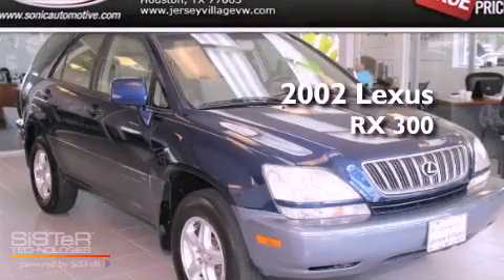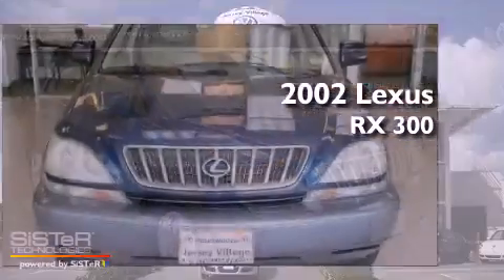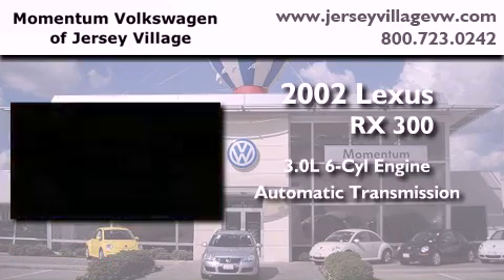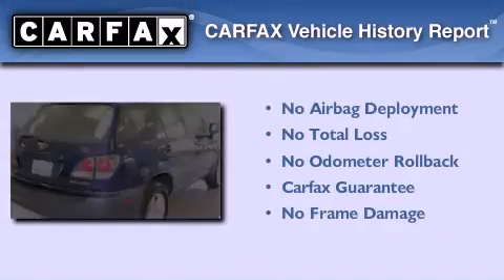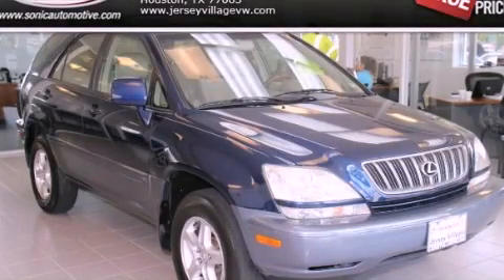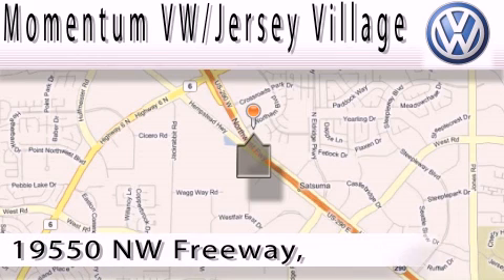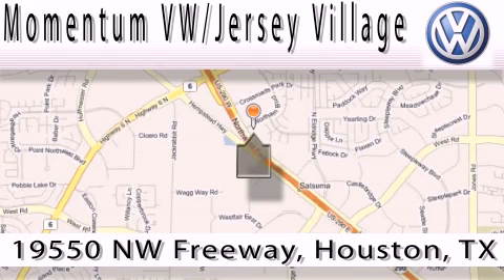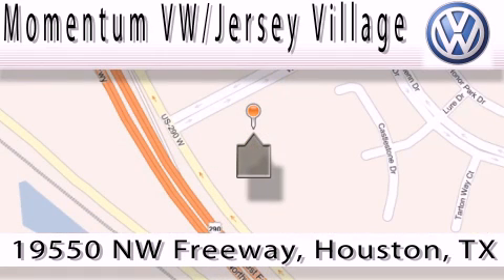2002 Lexus RX 300 Houston TX 77065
Year : 2002
 Make : Lexus
 Model : RX 300
 Engine : 3.0L V-6 cyl
 Trans . : Automatic
 Exterior : Blue
 Miles : 115,904
 Interior : Beige

 2002 Lexus RX 300 Houston TX